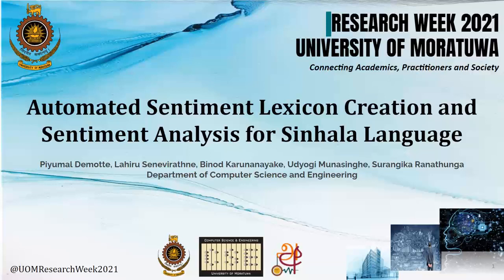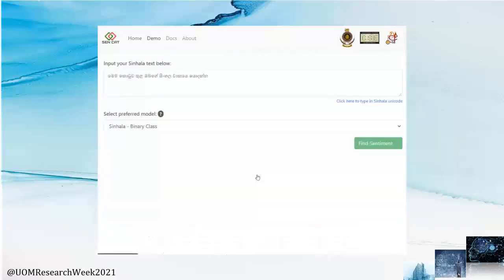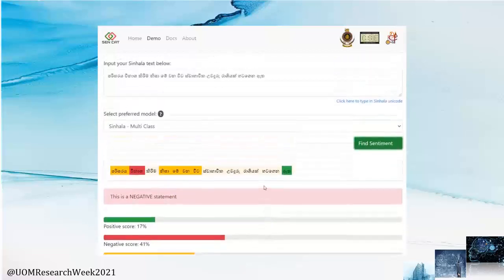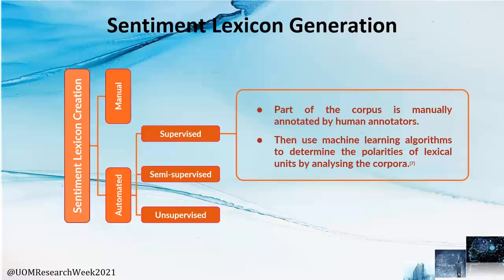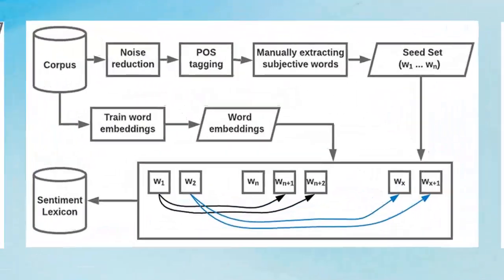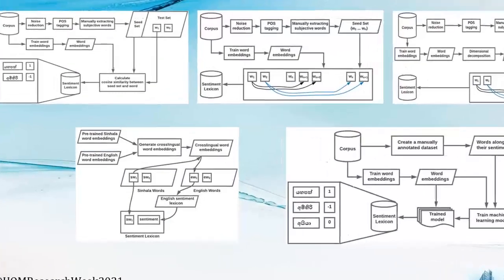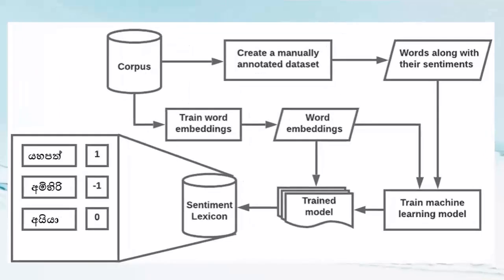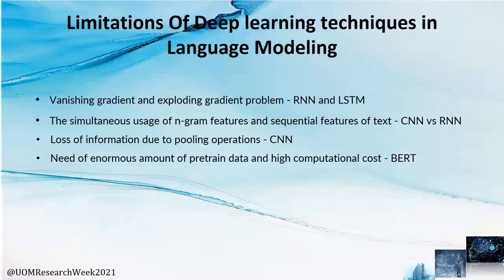Automated Sentiment Lexicon Creation and Sentiment Analysis for Sinhala Language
Senevirathne W.D.L.I., Demotte P.A.,  Karunanayake K.B.M. A., Munasinghe D.U.C.